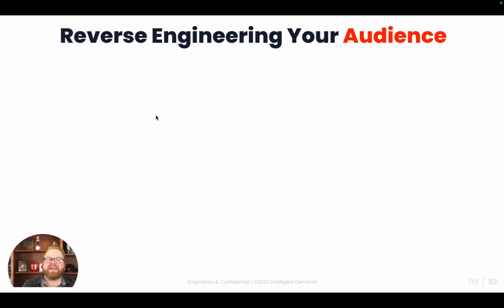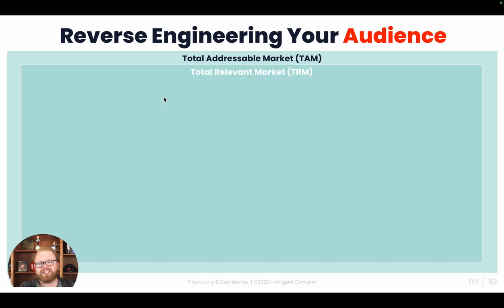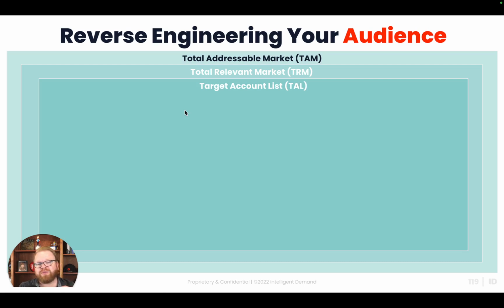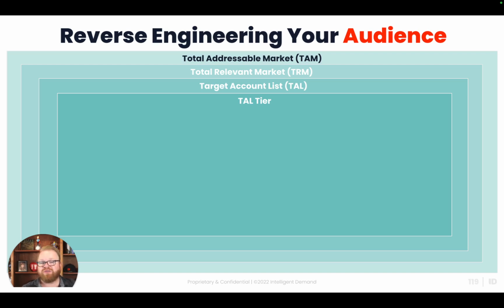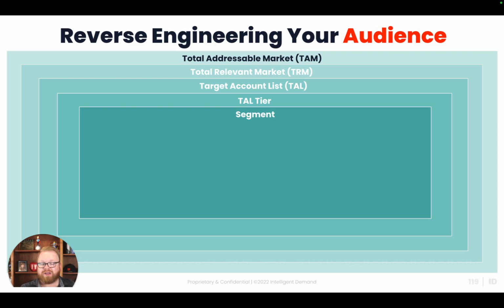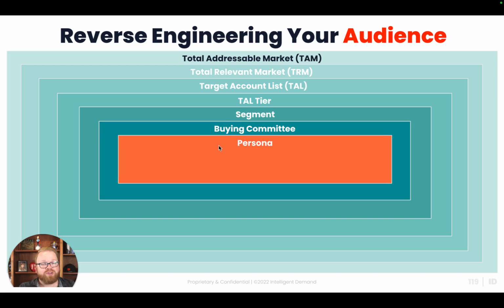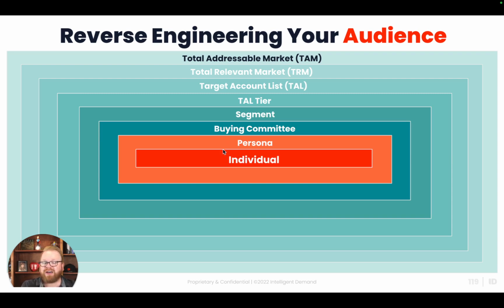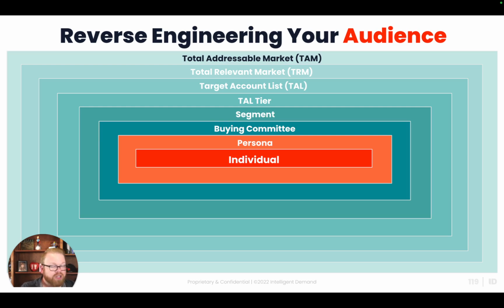🚀 Unlock the Secrets to Precision Targeting!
Knowing who's making decisions, influencing them, and reaching them at the right time is crucial for driving EFFICIENT growth.

But most companies struggle with truly defining their audience... and no, I don't just mean Ideal Client Profile (ICP... though most ICPs are incomplete, at best). This week, we're delving into all things Audience Definition, including...

- The (sometimes hidden) layers of your audience definition.
- How to develop an ICP that looks at more than just firmographics and technographics... and instead looks at "company personality traits" (something called "exegraphics").
- How event signals (i.e. new hires and funding rounds) should actually influence your targeting (hint: quite a bit).
- How intent signals should actually influence your targeting (hint: not much).

For help with your ICP, book a growth consultation with Aaron Owens, Senior Director of Growth Consulting at ID